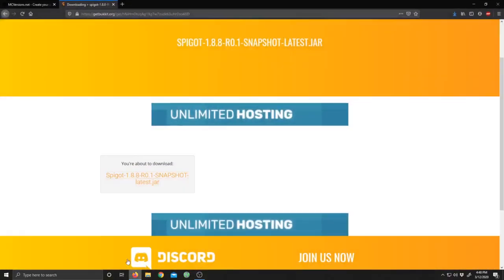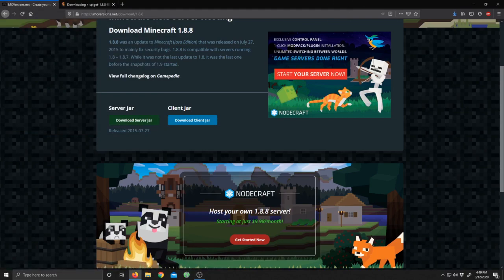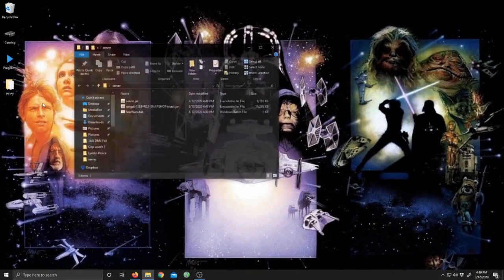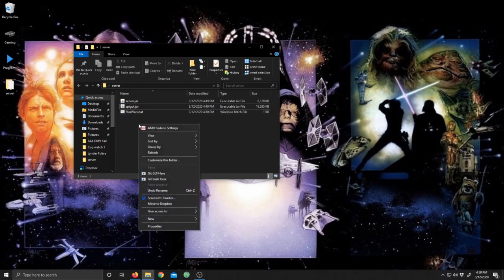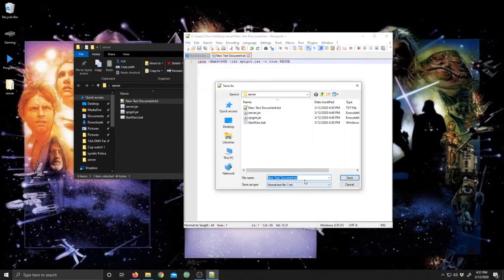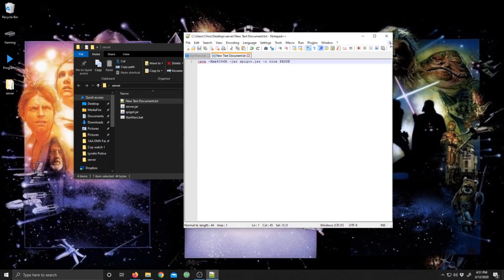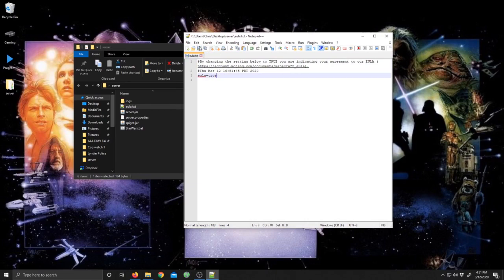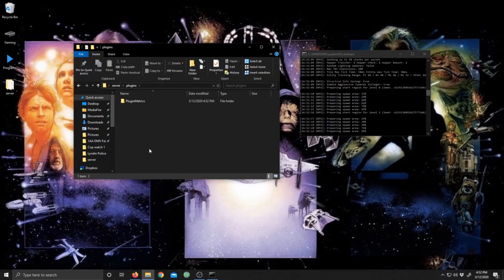How to make a 1.8.8 spigot server! With "DOWNLOAD"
I was asked to make a video by Aviv Minecraft! So here it is. I hope you like it and it is easy to follow!

If you like what I'm doing over on this channel maybe you will like my other 1AA Channel! Come check me out over at this link!

Bat file: java -Xmx4096M -jar spigot.jar -o true PAUSE